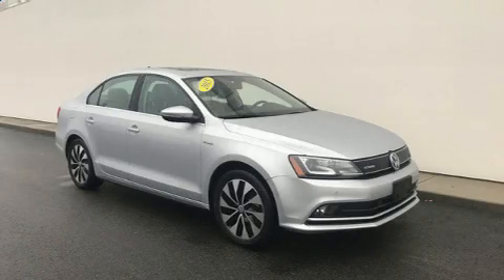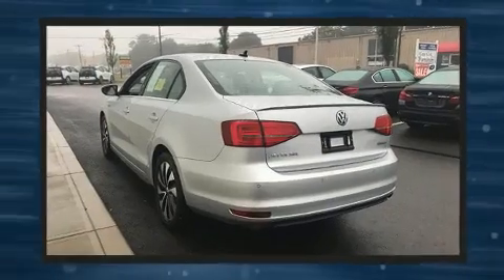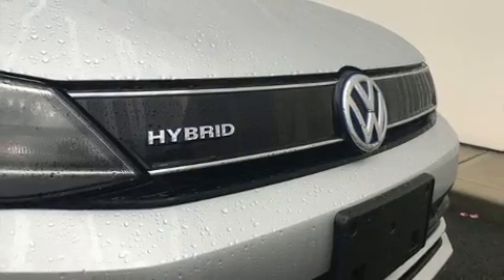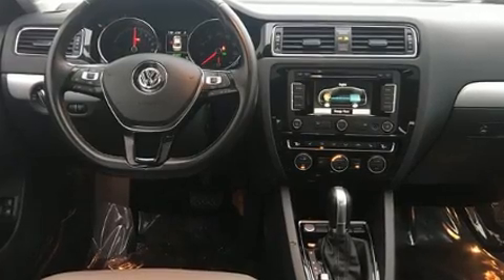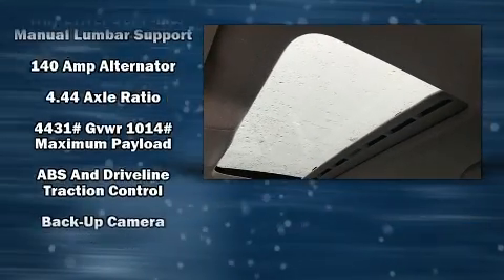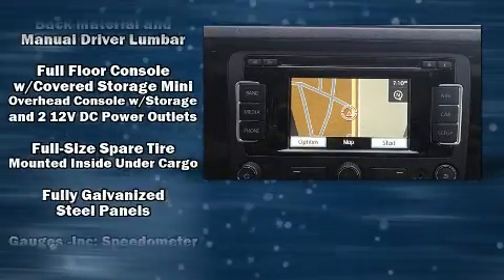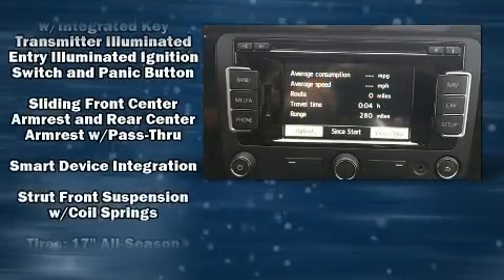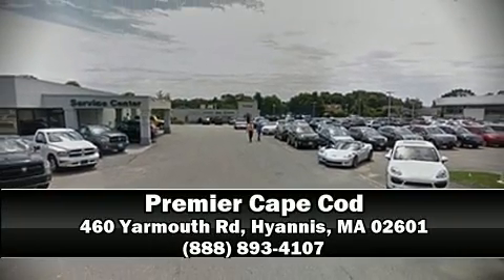2015 Volkswagen Jetta Hybrid SEL Premium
The 2015 Volkswagen Jetta Hybrid. With fewer than 15,000 miles on the odometer, this 4 door sedan prioritizes comfort, safety and convenience. The aerodynamic exterior design both looks good and enhances fuel economy, favoring both performance and efficiency. A turbocharger is also included as an economical means of increasing performance. Volkswagen prioritized comfort and style by including: front and rear reading lights, 1-touch window functionality, a trip computer, heated seats, rain sensing wipers, cruise control, and more. With high intensity discharge headlights illuminating your path, you'll always appreciate maximum visibility. For drivers who enjoy the natural environment, a power moon roof allows an infusion of fresh air. Volkswagen ensures the safety and security of its passengers with equipment such as: dual front impact airbags with occupant sensing airbag, front side impact airbags, traction control, brake assist, a security system, an emergency communication system, and 4 wheel disc brakes with ABS. With electronic stability control supplementing mechanical systems, you'll maintain precise command of the roadway. Our experienced sales staff is eager to share its knowledge and enthusiasm with you. We'd be happy to answer any questions that you may have. We are here to help you.